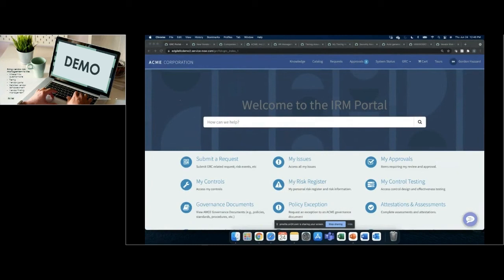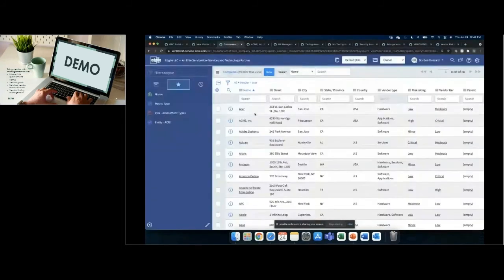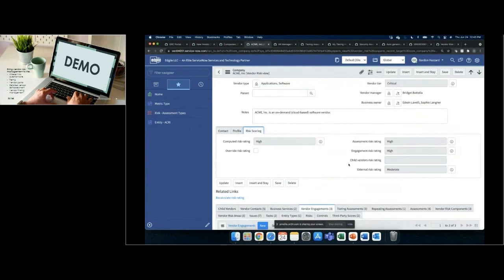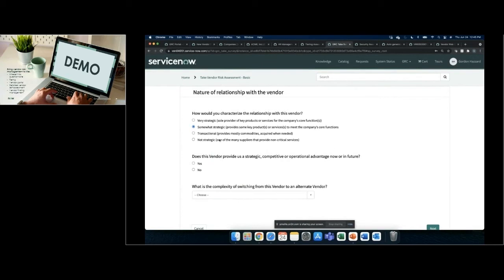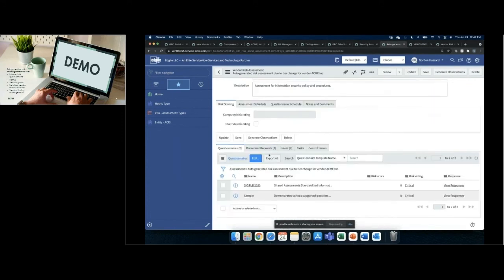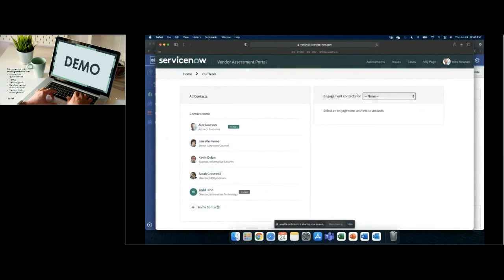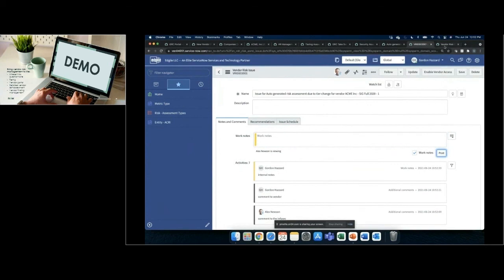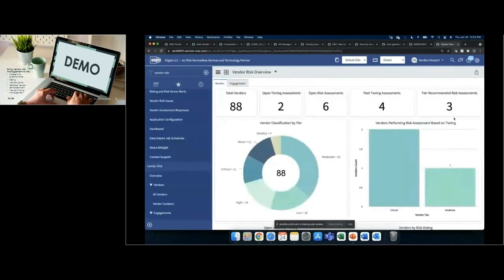ServiceNow Vendor Risk Management VRM Demo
Gundersen Health is a leading healthcare provider in the Midwest. Its team reached out to Edgile, a ServiceNow Elite implementation partner, to get the ServiceNow® Vendor Risk Management (VRM) solution up and running in just 12 weeks.

Using its Quick Start implementation, Edgile guided Gundersen Health through a decision tree of options to tailor the solution with smart configuration—avoiding any customization of the platform.

In this demo learn about:
- Inherent risk questionnaire
- Tiering
- Vendor portal
- Detailed vendor assessment
- Vendor finding management

For details on how to optimize your existing TPRM program through the ServiceNow GRC Vendor Risk Management application,